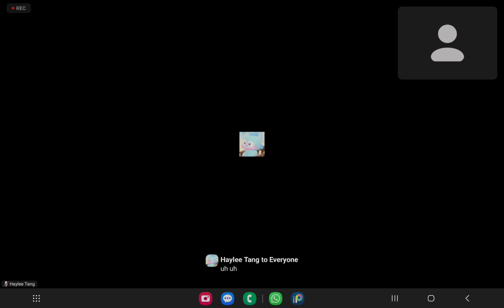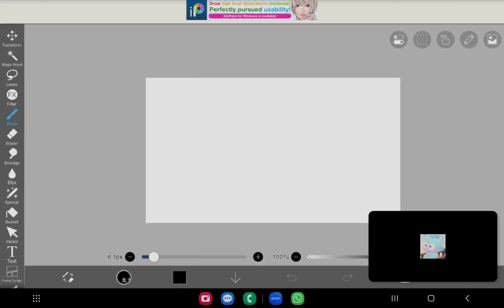April 1, 2024